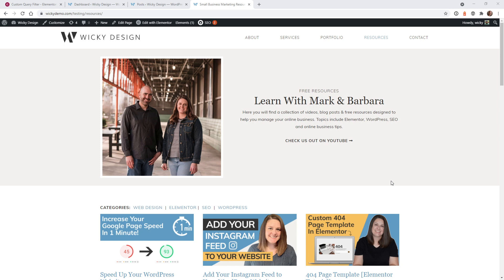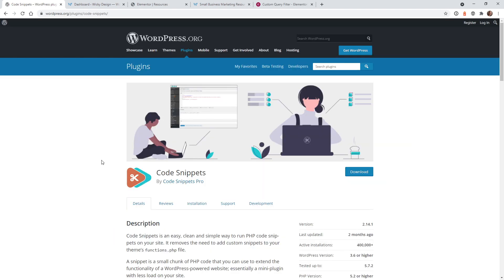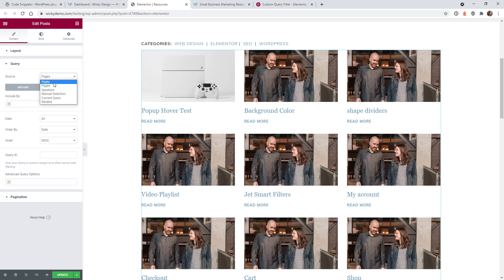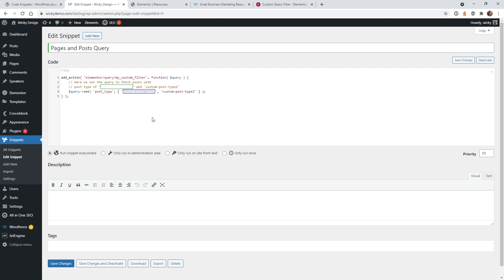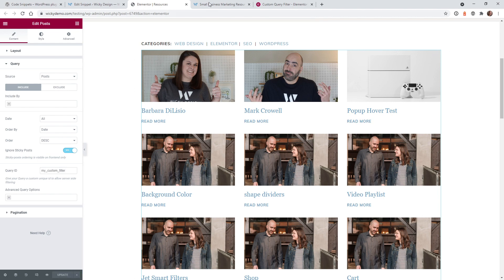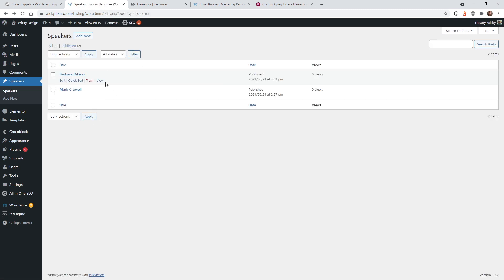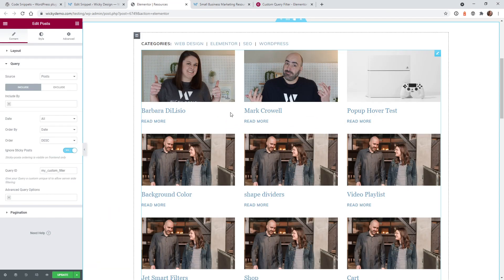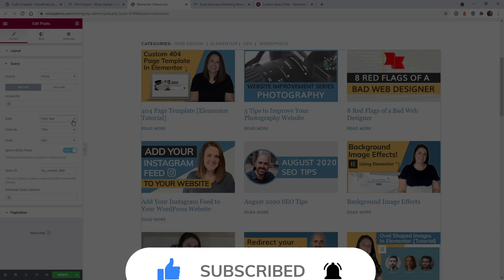Custom Query Filter [Elementor Pro Tutorial]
In this video I will show you how to display multiple post types inside a post widget. By default the post widget only allows you to select 1 post type inside the query settings.

Timestamps:
0:00 Introduction
0:25 Custom Query Filter Documentation
0:50 Code Snippets Plugin
1:08 Elementor Post Widget Backend
1:42 Add Custom Function Code
2:48 Add Query ID
3:55 Modify Function Code